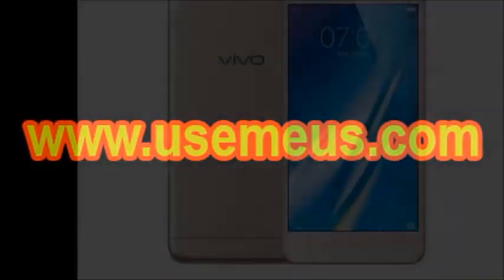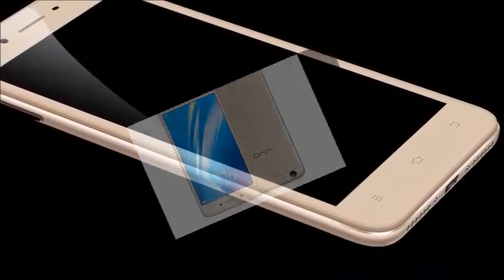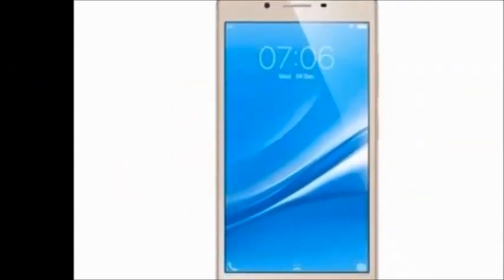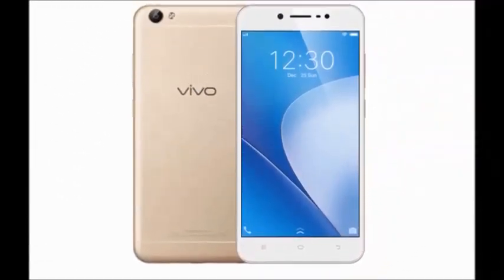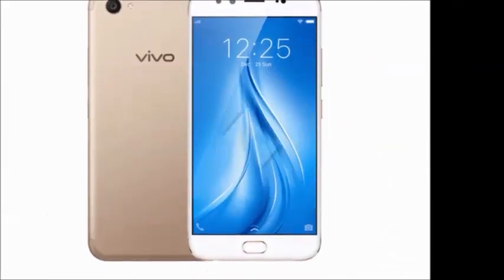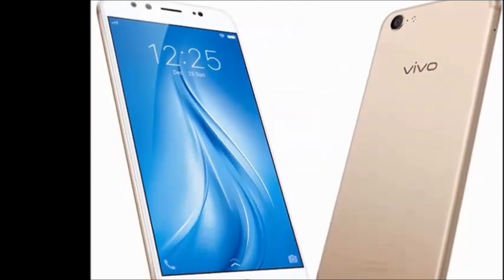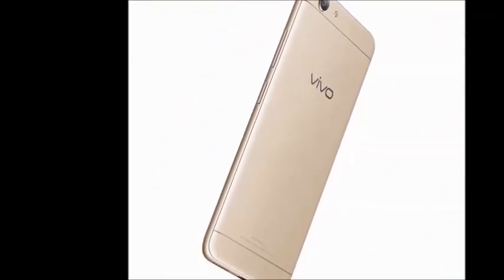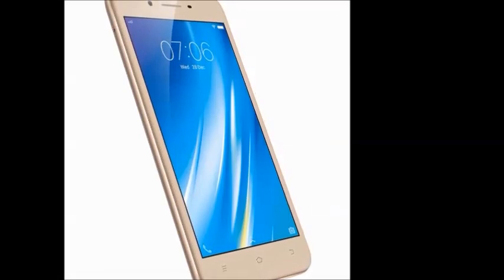Vivo Y53 Review, Price, Features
vivo y53 review price features,vivo y53,vivo y53 price,vivo y53 price,vivo y53 review,vivo y53 specifications,vivo y53 smartphone,vivo y53 mobile